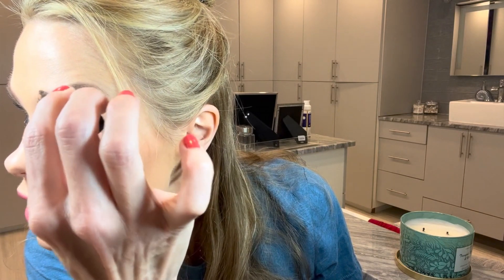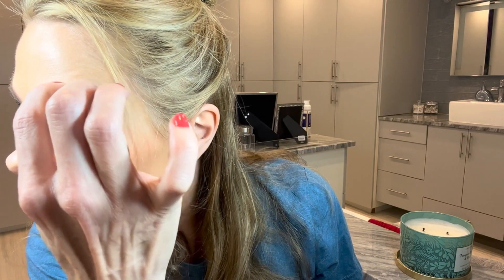How To Use Colore Me Perfect Brow Tint To Create A Fuller Brow Look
Colore Me Perfect Brow Tint fibers come in six true-to-life shades that harmonize with your natural color, as the micro-fibers help increase fullness and thickness for healthier-looking brows.

Brow Tints are also great for touch-ups when you are in-between appointments for a brow tint or brow lamination at a spa.

Six Brow Tint Shades:
Auburn
Blonde
Fawn
Copper
Cool Brunette
Brunette Lite

There are little fibers on the spoolie brush applicator with tint in it.
To Apply: Lightly brush the color into your brow. You can comb your brow hairs up for a thicker, more laminated look. The Brow Tints are great for filling in spots on your brows where hair may be sparse.